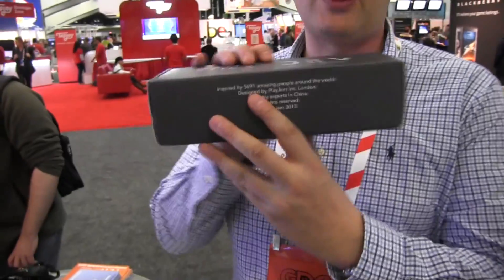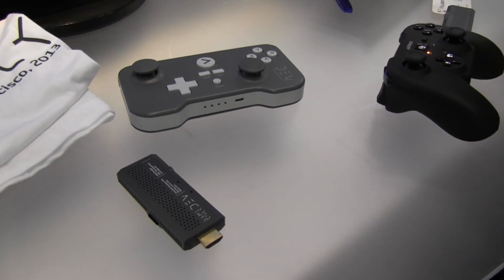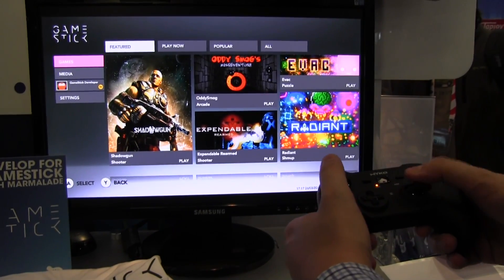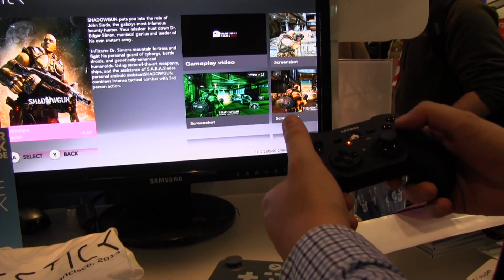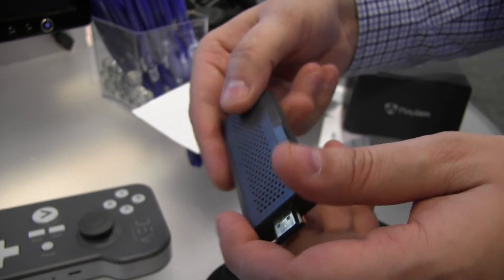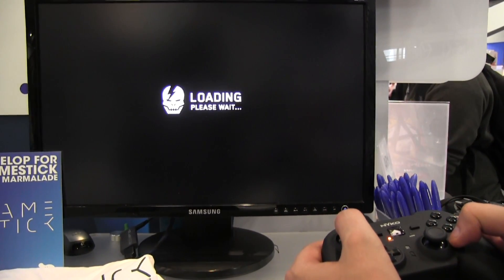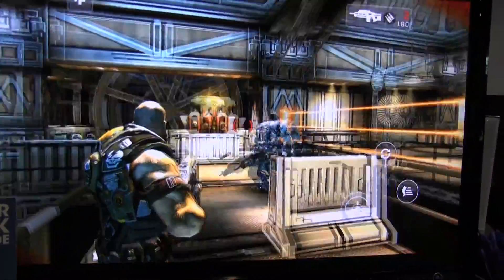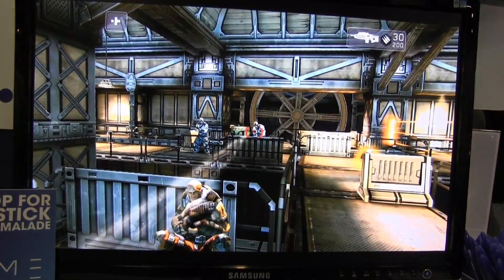Android GameStick: HD Gaming PC Walk Through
game stick GameStick features a dual-core Amlogic 8726-MX A9 processor, 1GB of RAM, and runs on Android Jelly Bean. We can expect the GameStick in an April launch and we should see support for both Android and iOS games developers like Madfinger Games among others.